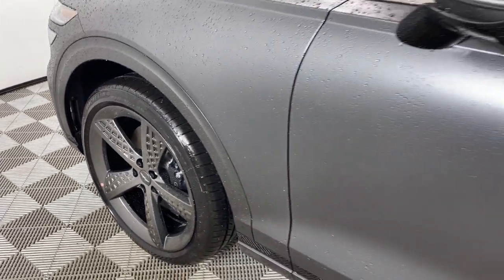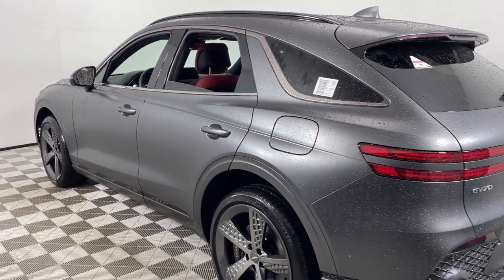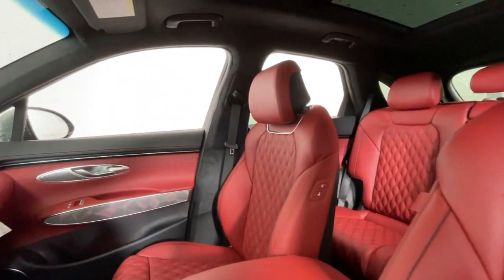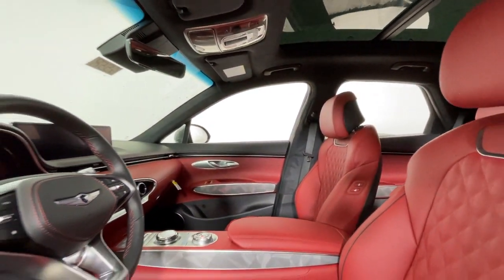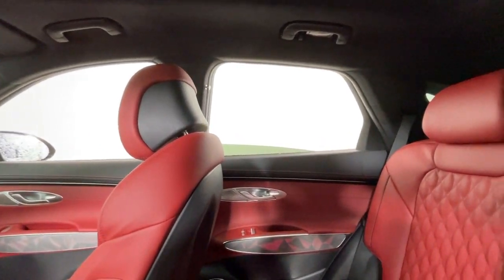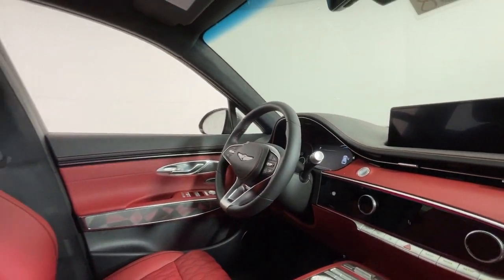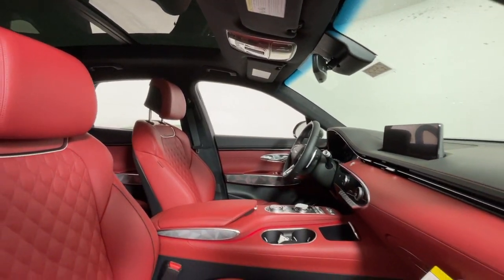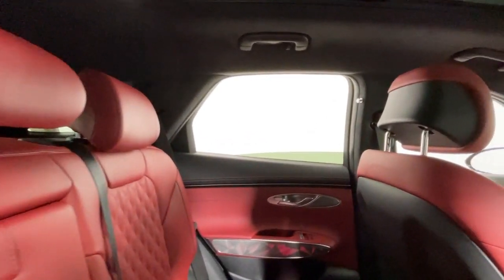2024 Genesis GV70 3.5T Sport KY Louisville, Lexington, Elizabethtown, New Albany, Jeffersonvill...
New 2024 Genesis GV70 3.5T Sport available at Oxmoor Hyundai located in 8107 Shelbyville Rd, Louisville, KY, 40222. Servicing the Louisville, Lexington, Elizabethtown, New Albany, Jeffersonville area.

Here is a wonderful   2024  Genesis GV70. Elevate your driving life in this elegantly athletic GV70. From its bold, harmonious design, to its premium interior features and powerful performance, this alluring vehicle will exceed all expectations. These are just some of the great options this vehicle comes with: Heated Steering Wheel
, Heated/Cooled Front Seats, Apple Carplay®/Android Auto®, Pre-Collision System, Navigation System, Keyless Entry, Moonroof, Back-Up Camera, Heated Mirrors, Power Liftgate. Prioritize performance and comfort when you navigate your world in this sublimely stylish GV70. Come in for a test drive. Our team will make it the best part of your day.